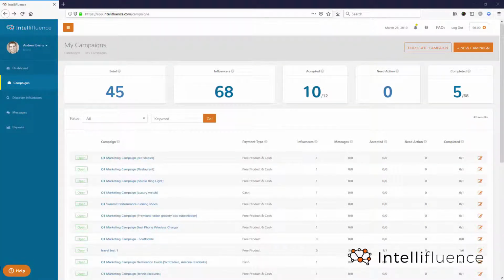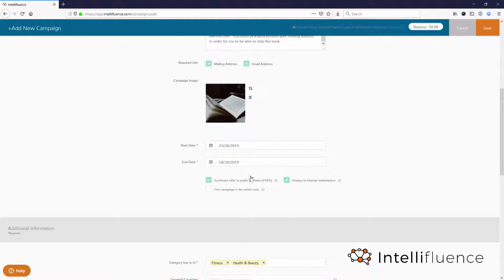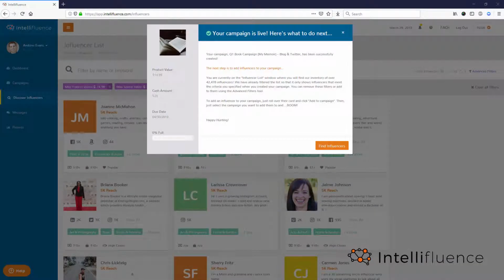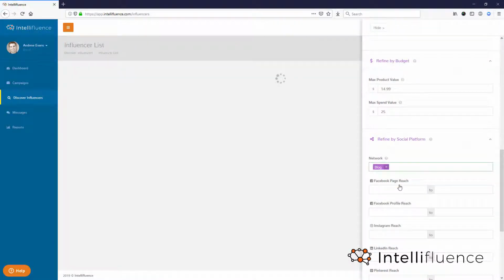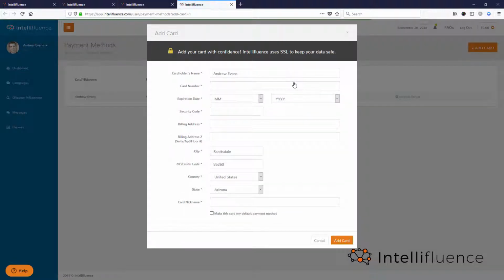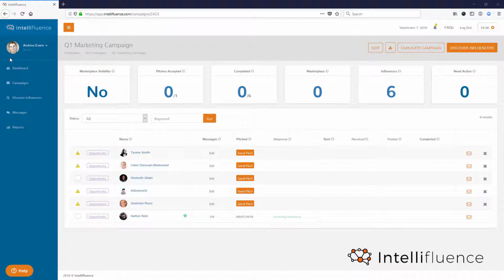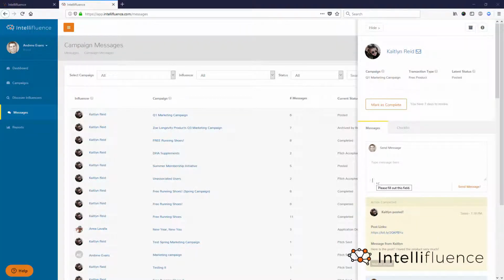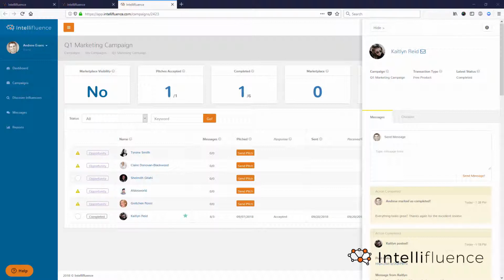Publishing Use Case: Blog Reviews and Twitter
Learn how you can use Intellifluence to promote your book by collaborating with relevant blogger and Twitter personalities in our use case webinar.